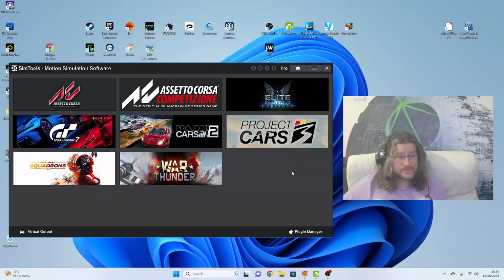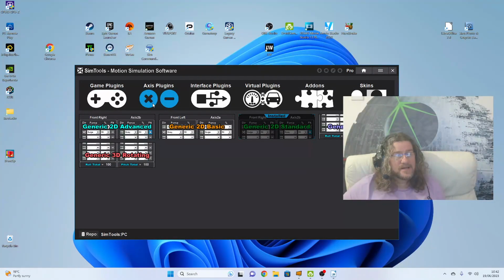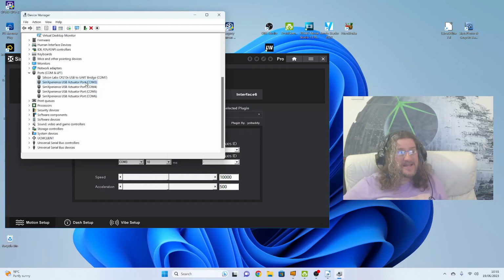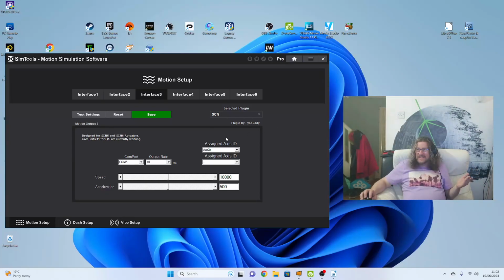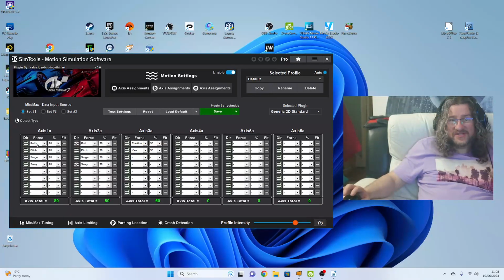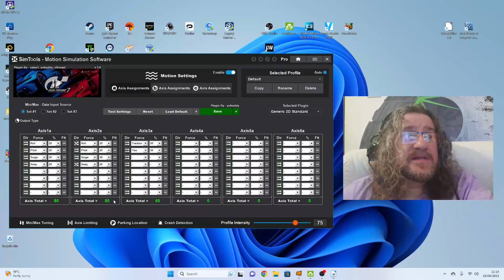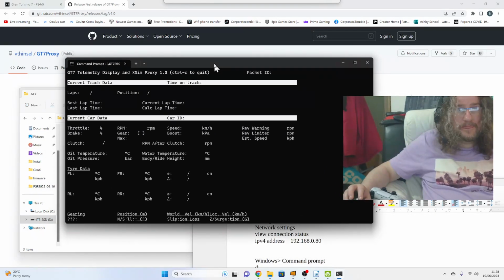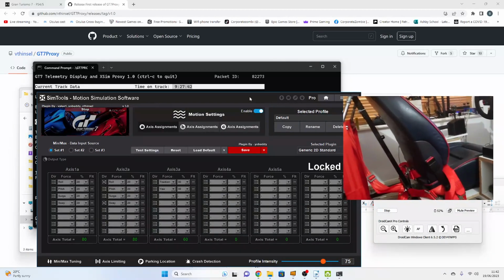Simxperience motion simulator and Gran Turismo 7. How to set up simtools.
In this video I explain how to set up the Simtools V3.0 beta Software to recognize your simxperience motion simulator, and then connect it to the telemetry output from Gran Turismo 7 on Playstation 5.

0:00 Intro
2:30 Simtools
2:50 Installing PC Game plugins
4:42 Installing the Console Game plugins (GT7)
6:27 Axis Plugin (Generic 2d standard)
7:55 Interface Plugin (SCN)
9:31 Interface Setup
17:20 Axis assignments
26:26 Limiting Axis movement to 90%
30:10 Find PS5 IP address
31:05 GT7 Proxy software
32:22 How to start GT7 Proxy in CMD prompt
36:11 Exception timed out error fix
37:15 Start motion in simtools
38:07 Simulator working
39:18 Outro

Finding the IP address on PS5
Settings : Network settings : view connection status
ipv4 address    192.168.x.yy

GT7 proxy command
(To be run in a CMD prompt on your PC in the directory where you saved GTproxy.exe)
.\GT7proxy.exe --ps_ip 192.168.x.yy

Use the IP address of your playstation 5.
Allow access through your firewall if asked!

Simxperience stage 3 motion simulator similar to mine $4999

VR Virtual Reality Gaming, simtools, simxperience, gran turismo 7, playstation 5, psvr2